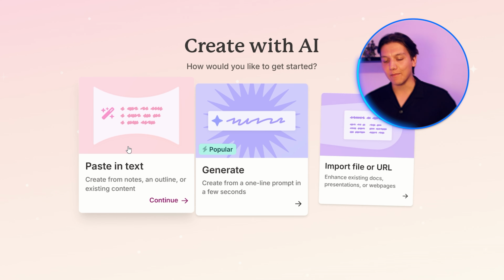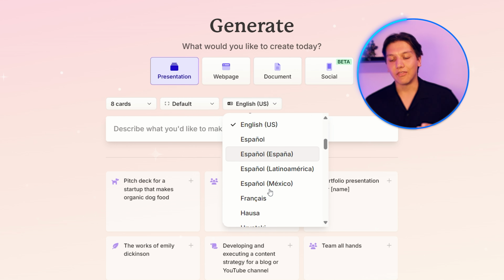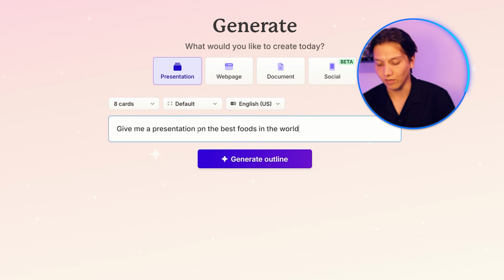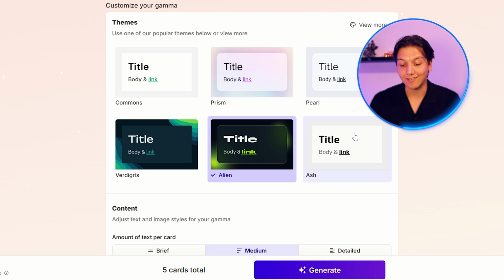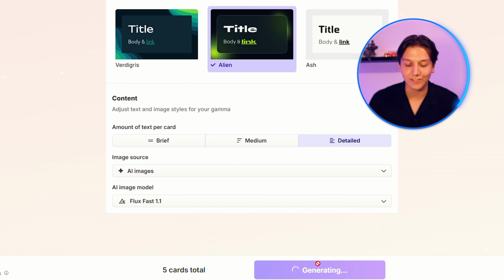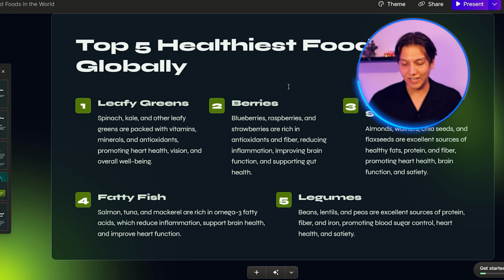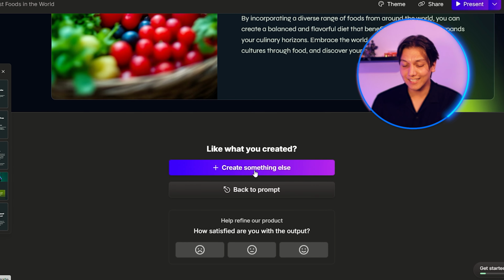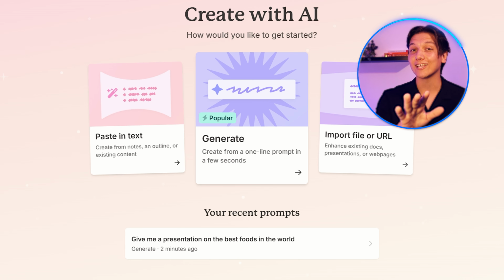Stop Using PowerPoint! Gamma AI Is 10X FASTER!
How To Use Gamma AI (tutorial): AI presentation maker in seconds. In this video we'll show you how it generates professional presentations and why it is 10x faster than traditional PowerPoint. Say goodbye to the time-consuming slide design process and hello to AI-powered efficiency.

Timestamps:
0:00 - Intro
0:38 - 3 Ways Of Creating
2:11 - Create Presentation
4:03 - Results
6:10 - Outro

Stay up to date with all the latest AI tools, tips, and tutorials.